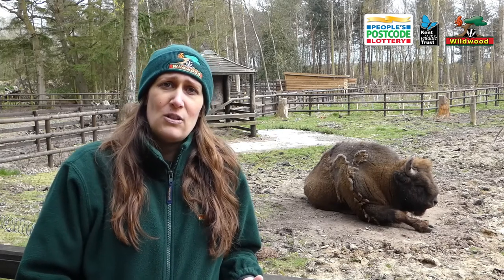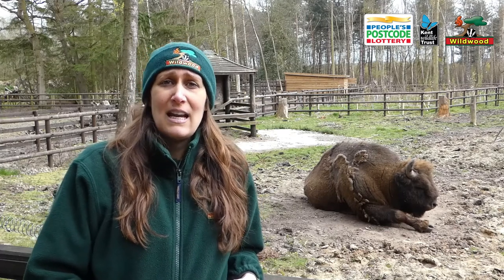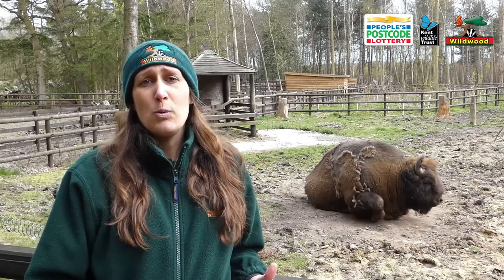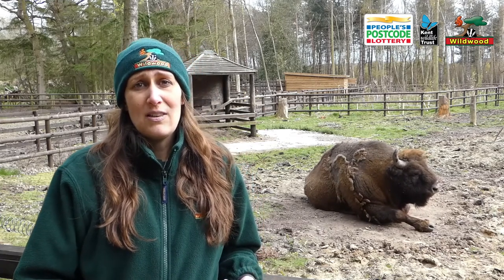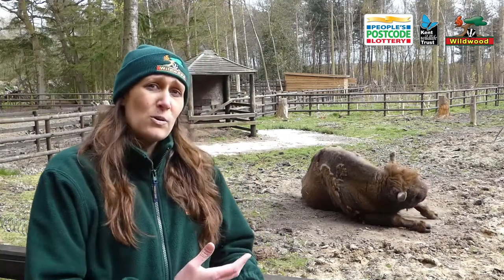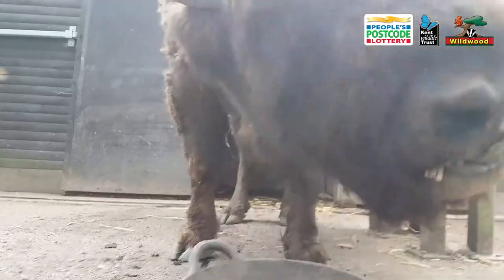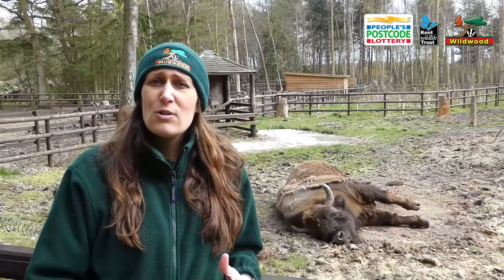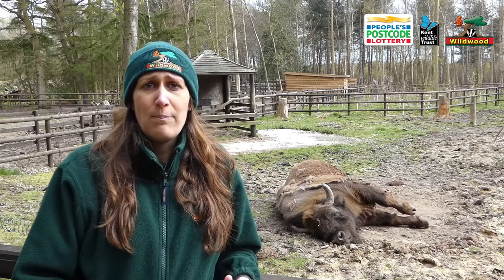EP#5 - VLOG What Is 'Wilder Blean'? | The Wilder Blean Diaries 🦋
This week - WHAT IT'S ALL ABOUT? 💡 Vicki takes us behind the scenes in Blean Woods in Kent and show you what we've been up to for the Wilder Blean project this past year 🌳 From setting up new-and-improved water tanks to caring for the our ponies, we're working hard with the Wildwood Trust to make the perfect environment to welcome one of Europe's most cherished herd species back to the area: the bison 🐂 Thanks to funds raised by players of People’s Postcode Lottery.

Text WILDERBLEAN to 70470 and give £5 to help the project.

What is the Wilder Blean Project?

Kent Wildlife Trust and Wildwood Trust launched a flagship wilding project, ‘Wilder Blean’, funded by players of People’s Postcode Lottery. This groundbreaking project is busy taking place in the Blean Woods situated near Herne Bay, Whitstable, and Canterbury.

The project will promote stronger habitats by restoring natural processes that are able to withstand the current environmental crisis and species decline, and in the long run, reverse it.

In the UK, lack of woodland management is one of the eight biggest drivers of species decline. Wilder Blean aims to bring transformational change through a controlled trial with bison; a missing keystone species that is able to naturally manage woodlands.

A key part of this project will be extensive consultation and engagement with local landowners, interest groups and residents who know and love this area.

European bison are being used in this project because they are ecosystem engineers, meaning that they are able to change their environment through their natural behaviours. Bison can change woodlands in a way that no other animal can, they eat bark and create dust baths which each have benefits for many plants and animals, these are functions that have been missing from our UK woodlands for thousands of years and bringing them back can help restore an abundance of wildlife.